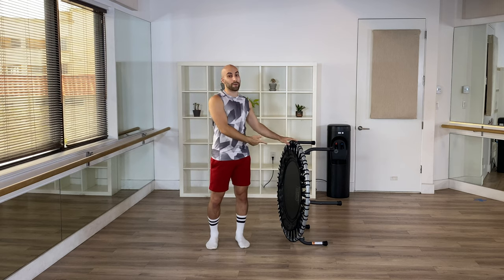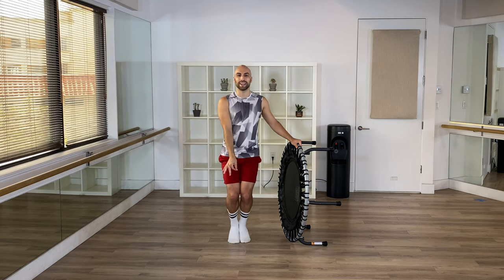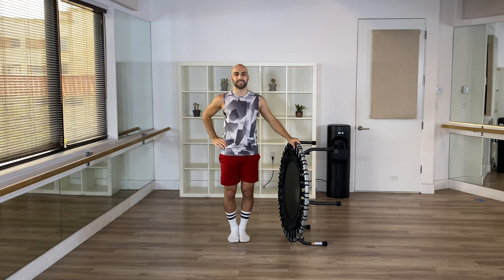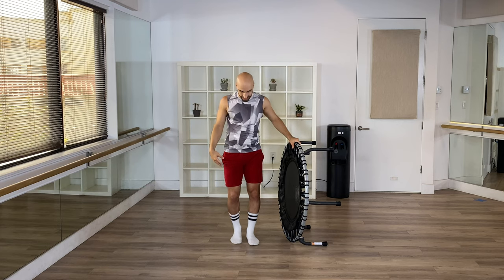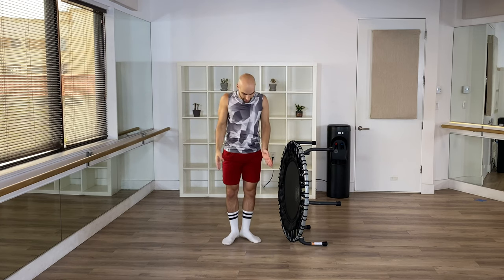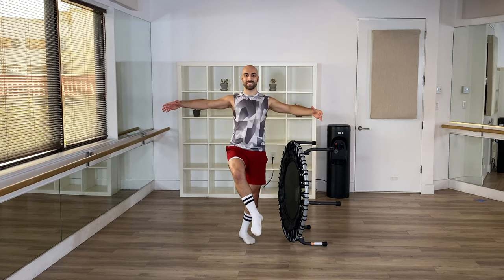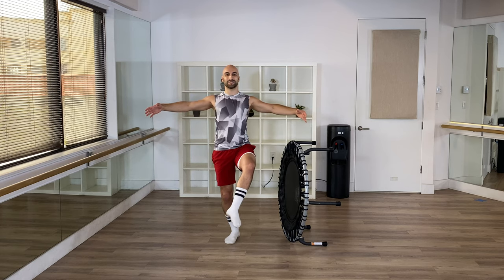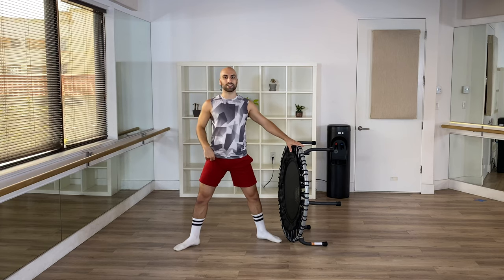10-Minute BARRE LEG WORKOUT - Toned Thighs, Butt & Calves | Home Workout (No EQUIPMENT)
Enjoy a super fun, easy-to-follow barre leg workout you can do at home. No equipment is needed. If you want to hold on to a chair, wall or trampoline for stability, you can.
The goal is to tone up your thighs, butt & calves. Quick 10min fix for a busy lifestyle.

**FOLLOW ON SOCIAL MEDIA & WEBSITE**

Welcome to Ripped with Ripkens!

This Youtube channel features super fun, easy-to-follow dance cardio and trampoline home workout videos.
My videos are designed for people of ALL LEVELS to simply have a great time dancing, bouncing and sweating it out. Whether by yourself or with your loved ones, I got YOU!!!